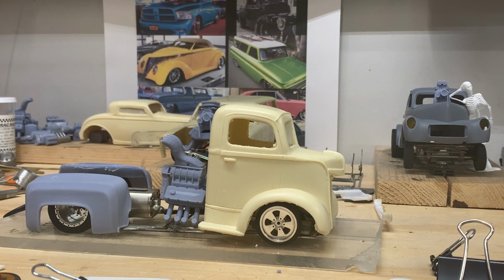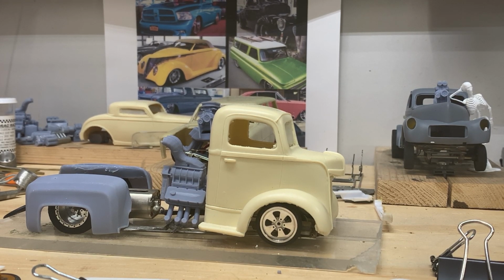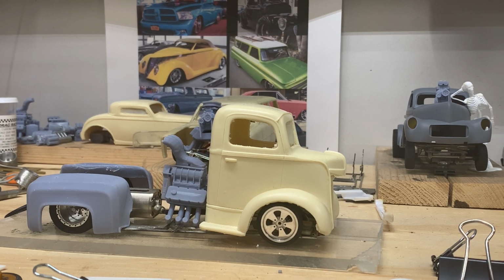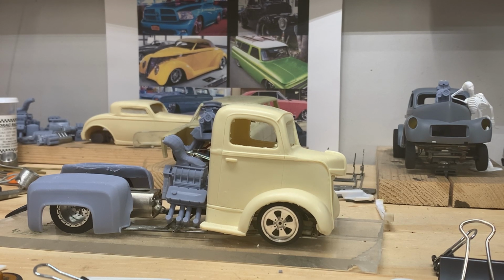RC Slot Car vlog Back from Memphis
few shots with new camera gear